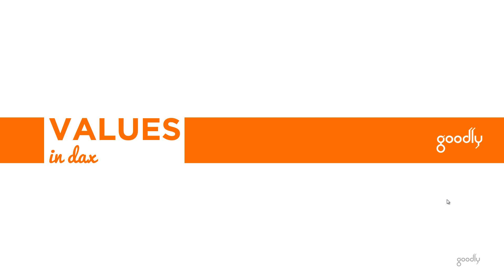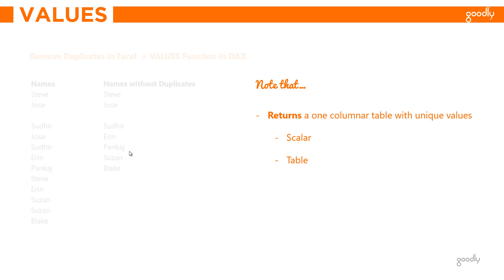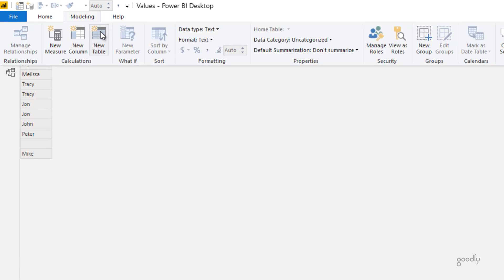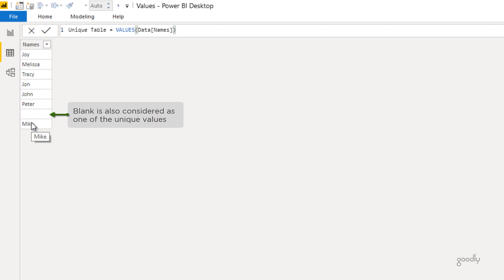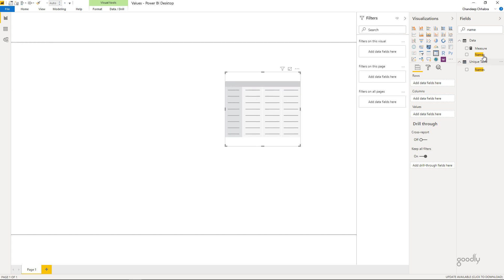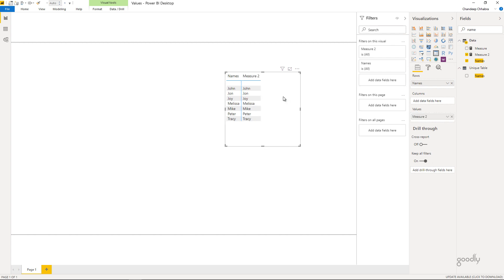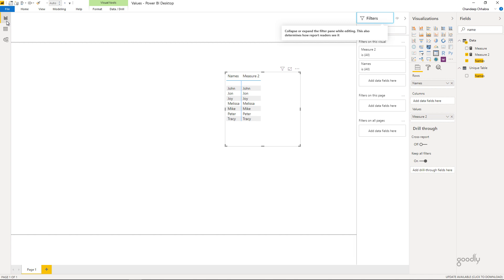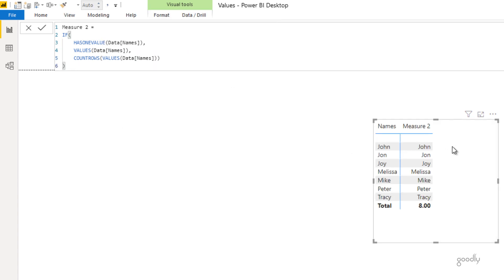Values Function DAX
Learn how the VALUES function works in DAX.

- - - - My Courses - - - -
✔️ Mastering DAX in Power BI -